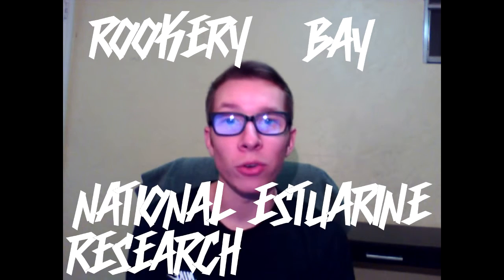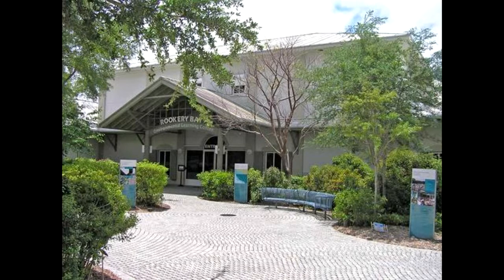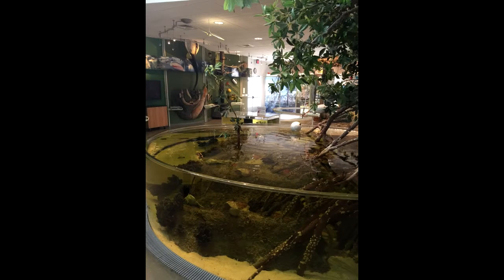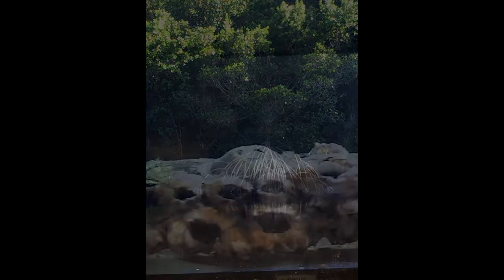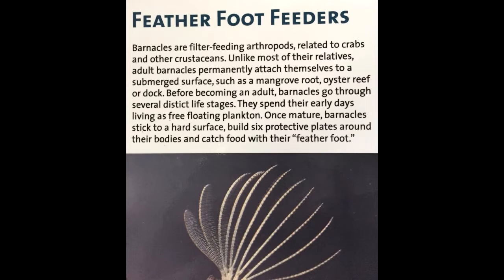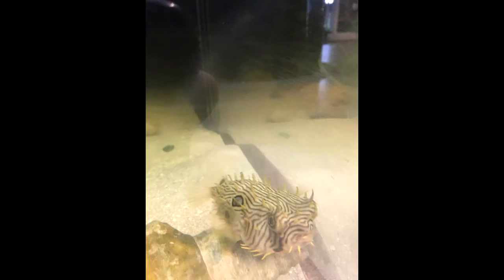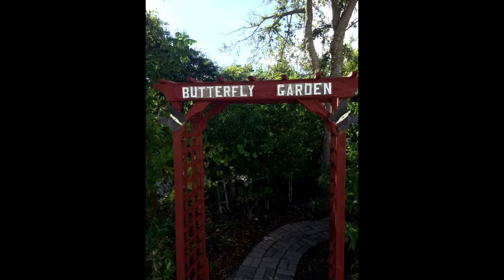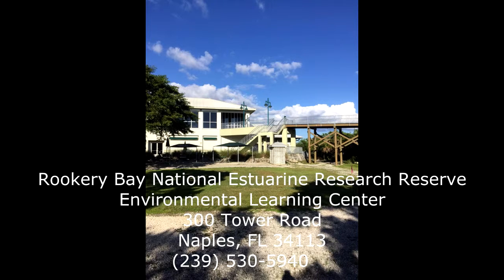LIVING OCEAN VIDEO REAL FINAL